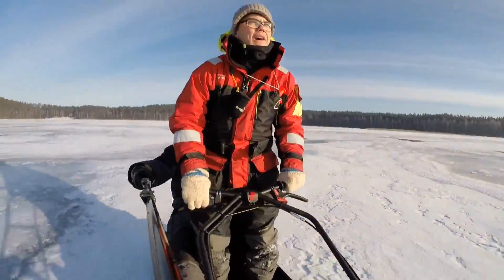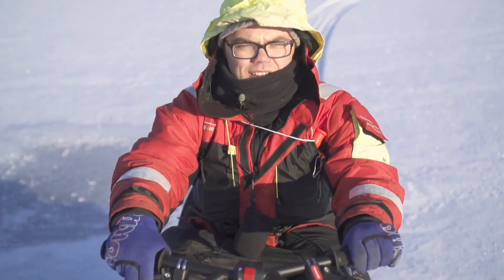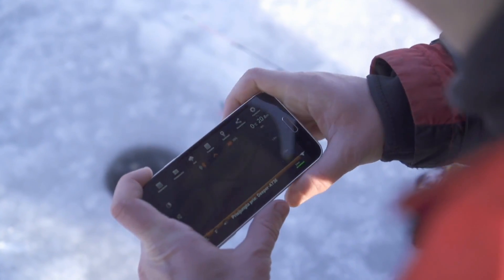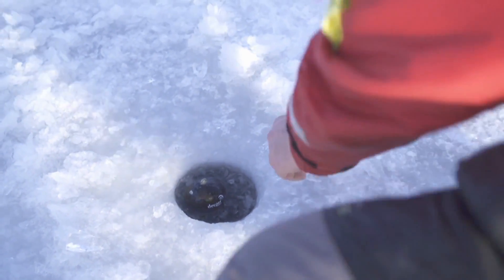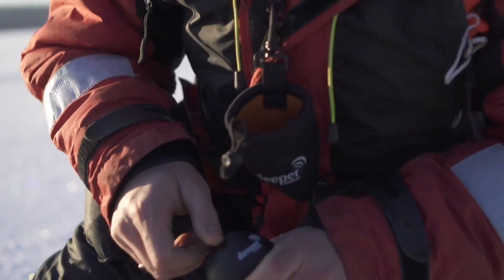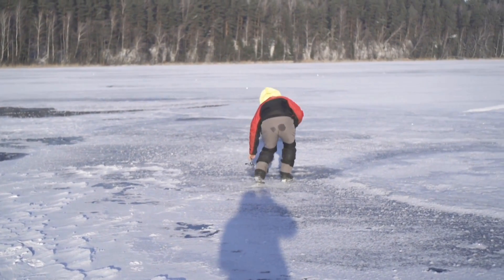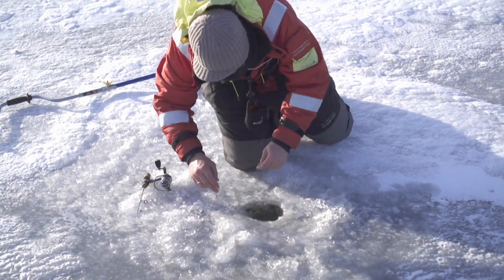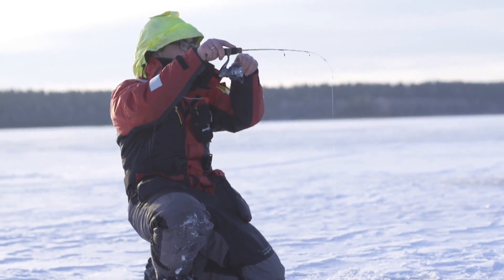Deeper: Take ice fishing out of the ice age with versatile Deeper™ Smart sonar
Versatility is the key to success and with Deeper™ Smart sonar it is exactly what you get. You can use the device as LCD on regular mode and get much more information in different columns of the water, or easily switch to ice fishing mode and use the device as a flasher for crystal clear, real time information.
Cutting edge Deeper™ Smart sonar makes a new standard in ice fishing electronics.